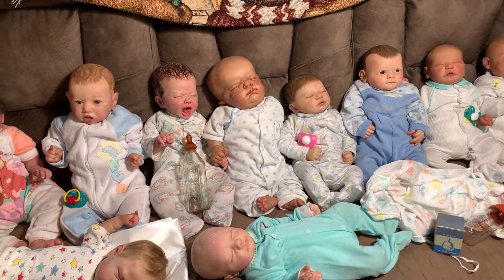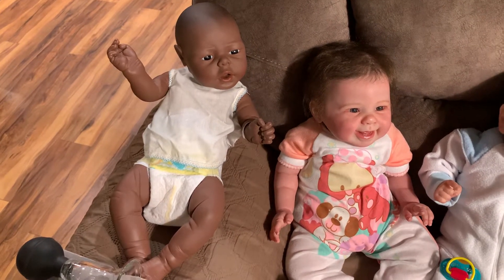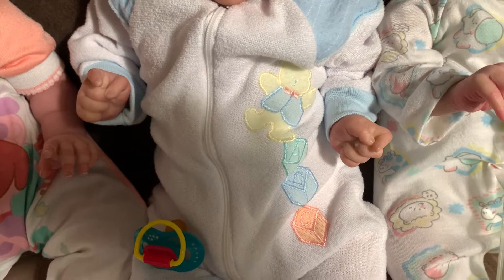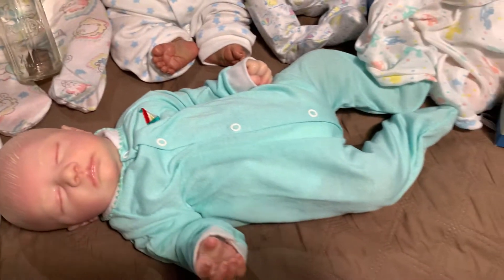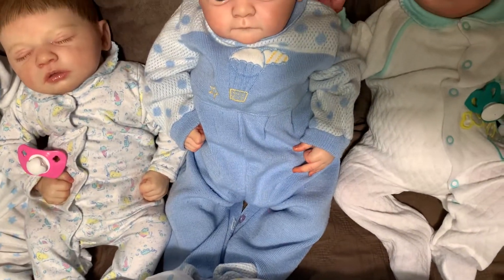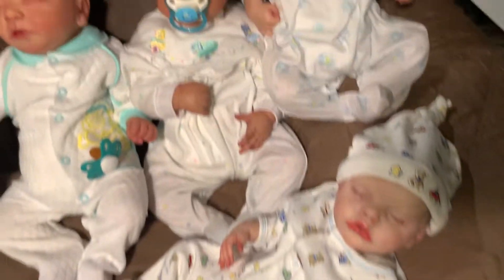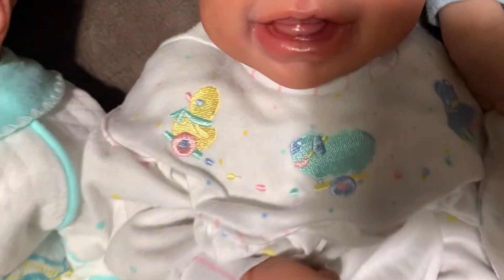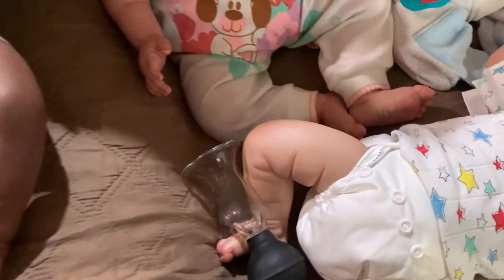Theme Thursday || Vintage || Reborn Doll Collection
My entire reborn doll collection excluding my Liam by Bonnie Brown.